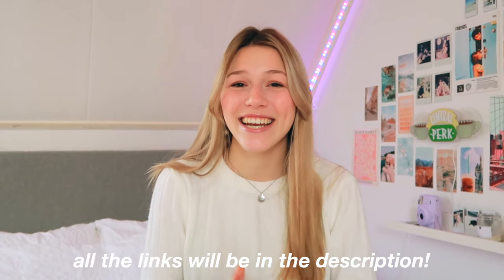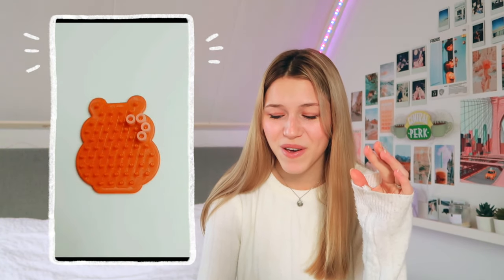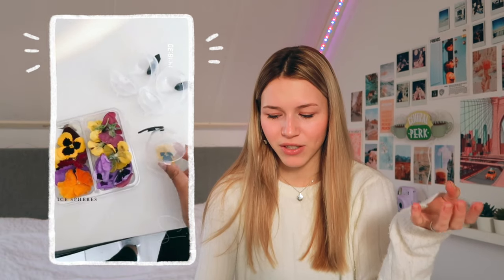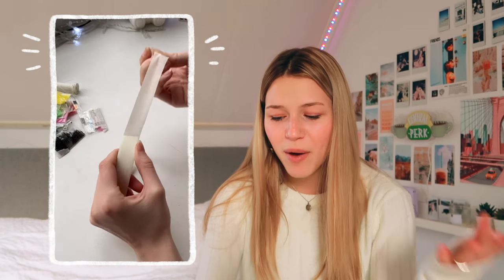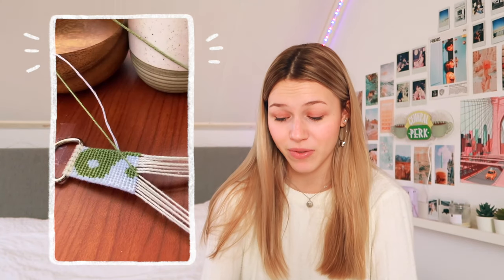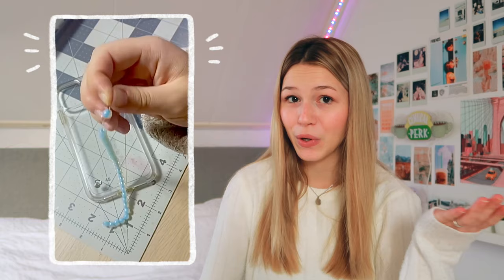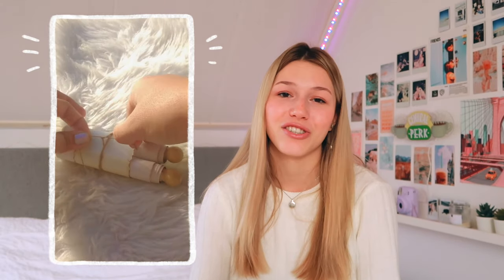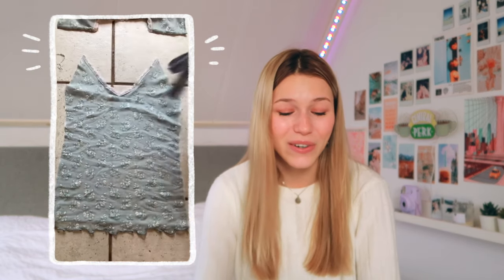easy tiktok DIYs ✨*DIY necklace, scrub and more* aesthetic DIYs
in this video: easy tiktok DIYs ✨*DIY necklace, scrub and more* aesthetic DIYs! today I'm gonna show you some easy DIYs and things to do when you're bored! I'm gonna show you a DIY necklace, DIY body scrub, DIY clay ring and much more! I also have a few DIY home decor videos for you. hope you enjoy and have fun with these DIY projects!

I do not own the Tiktok videos shown in this video.